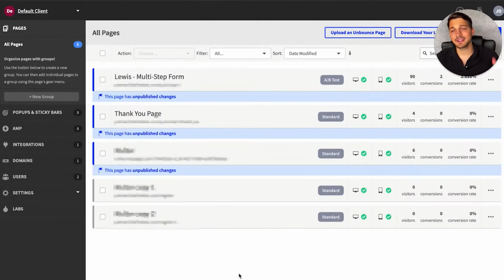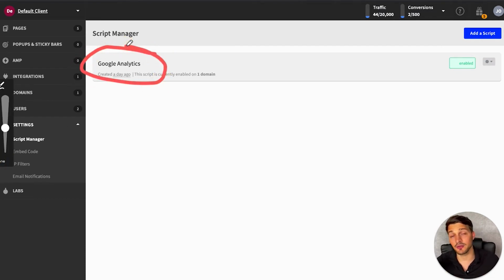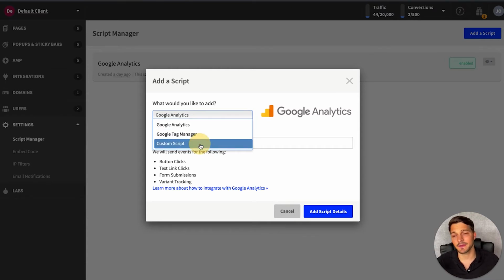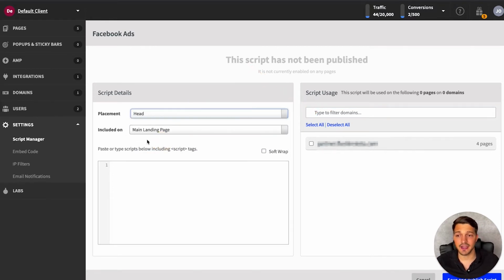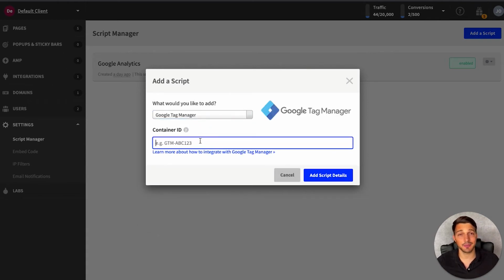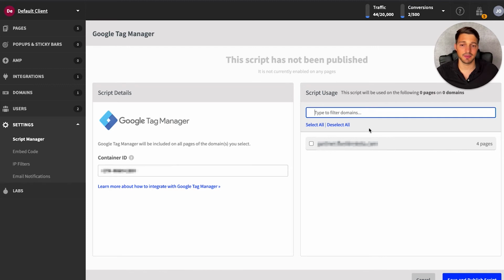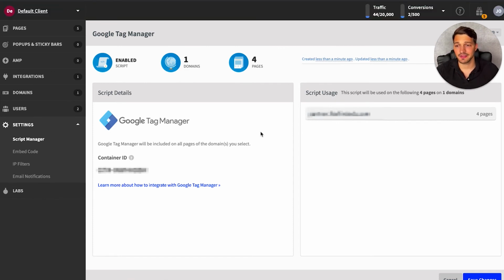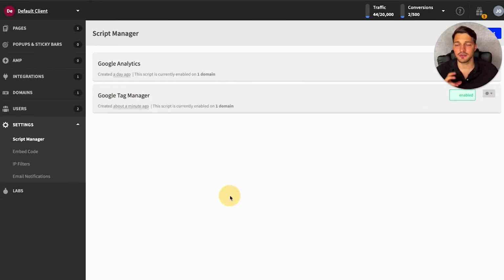How to Install Tracking on Unbounce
Unbounce is among the most popular landing page tools out there and in this video, I'll show you how to set up Unbounce tracking so that you can get a complete view of how your landing pages perform.

↘️ Video Notes ↙️

📚 Chapters
00:00 Intro
00:29 Setting Up Unbounce Tracking